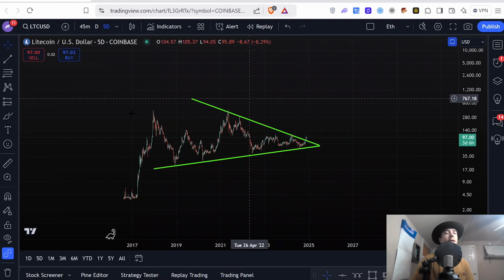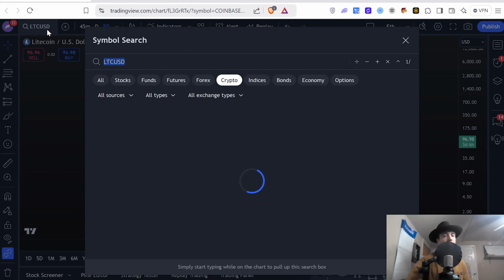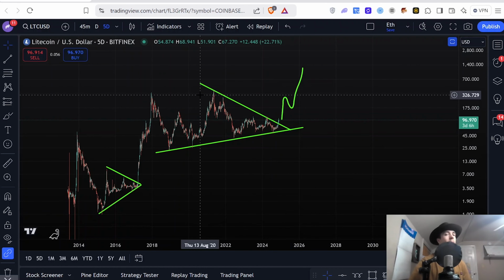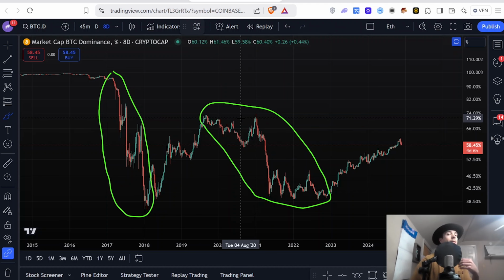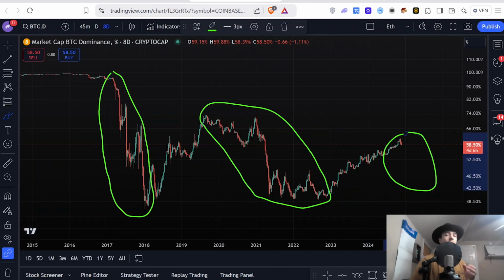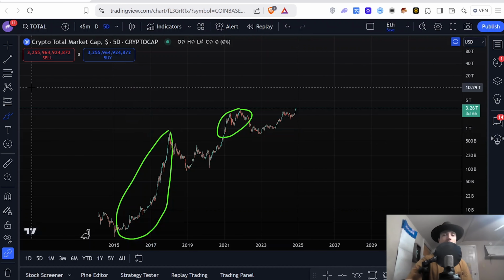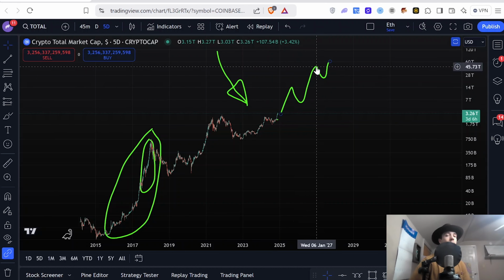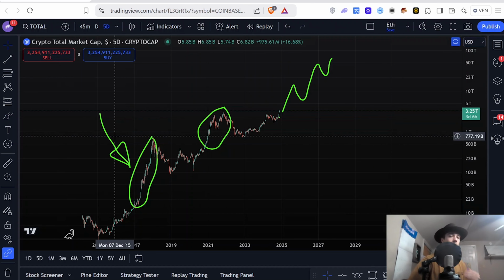💫💥Litecoin Is Ready To Explode And Make You Rich🚀📈